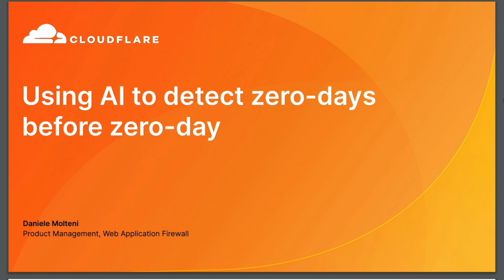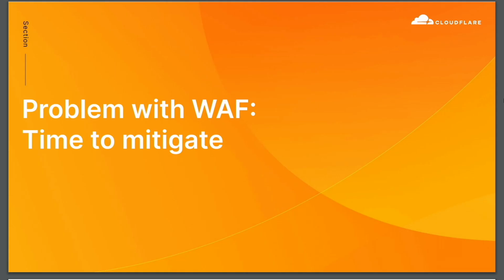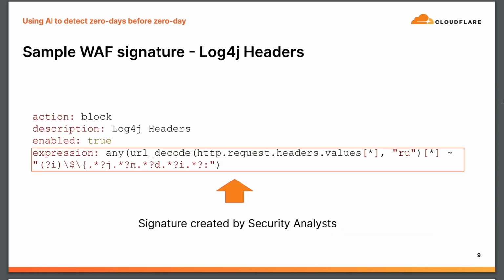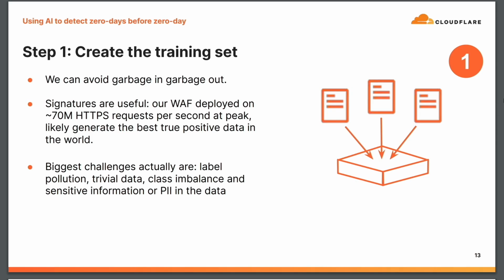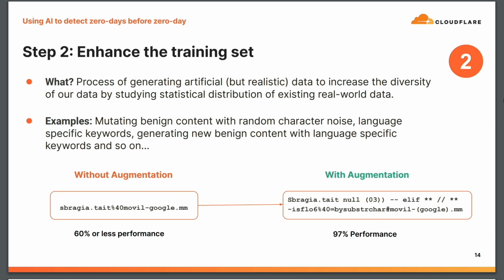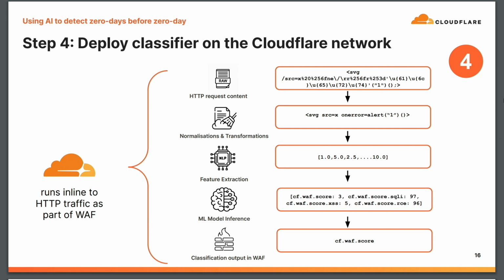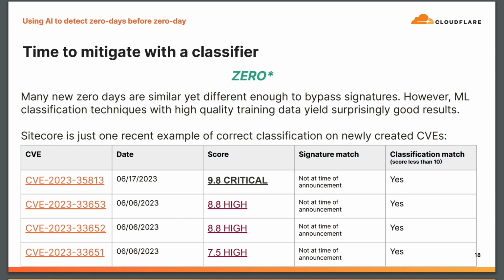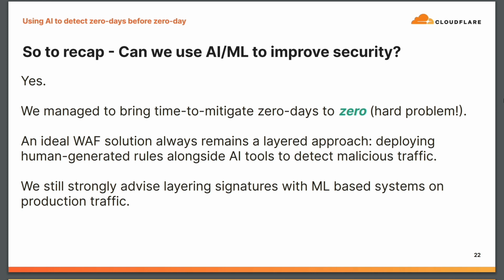Detecting Zero-Days Before Zero-Day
When it comes to new technologies, making the step from a proof-of-concept to an value-generating application is a challenge. However, future-proof business models are needed. What does it take for Big Data and artificial intelligence to arrive in the German economy and the whole value chain of organizations? How can businesses avoid that innovations in data and AI do not make it to production? And how to overcome technical and organisational hurdles in the process?

At the Big-Data.AI Summit 2023, Europe's leading conference on the application of artificial intelligence and big data in business, we explored best practices and concrete use cases that enable companies to make it past this initial proof-of-concept. With experts from industry, politics & research, we delved into solutions in different sectors and investigated what lies ahead for enterprises who want to become data-driven.

More about BAS23: BAS23 | Big-Data.AI Summit